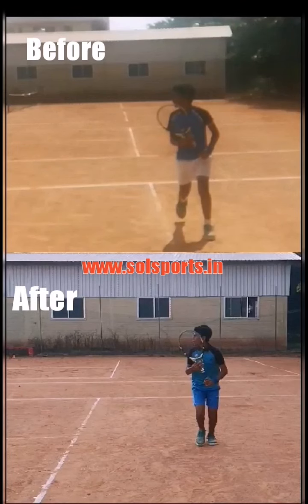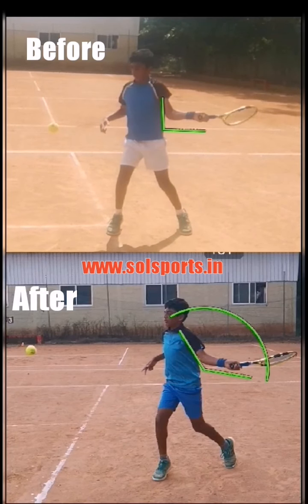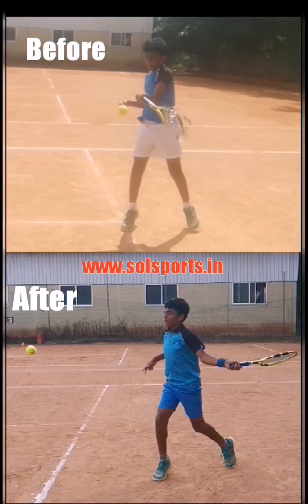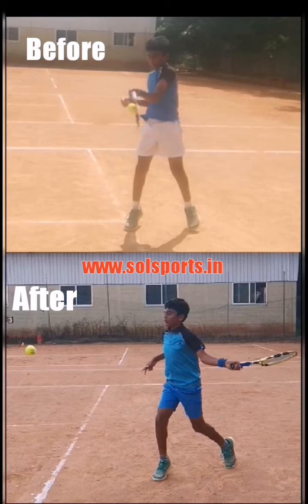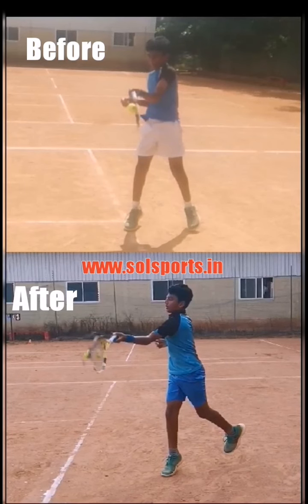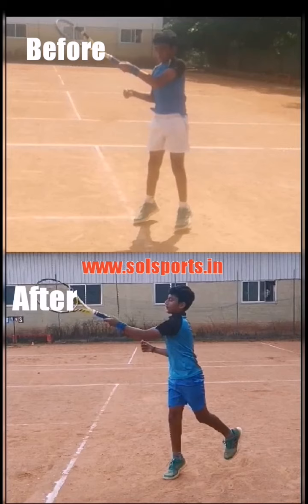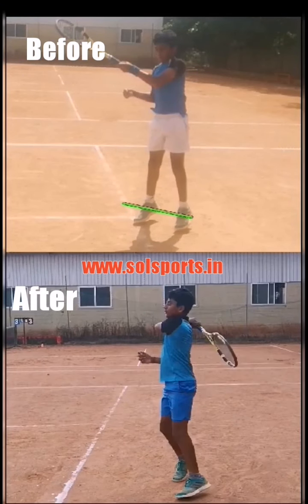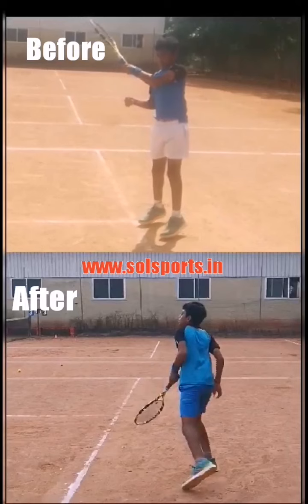Video analysis of the forehand (Pre and Post correction)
Corrections at Sol Sports